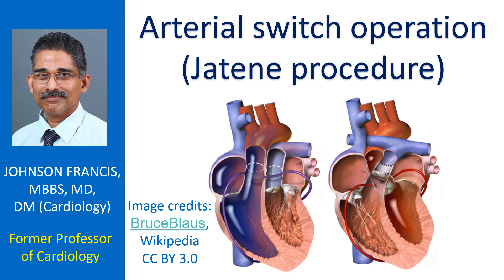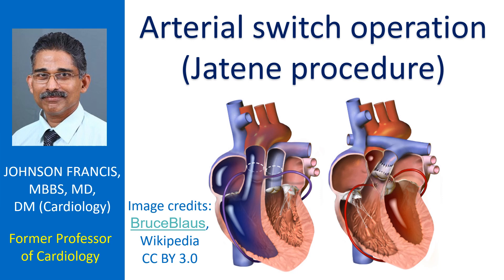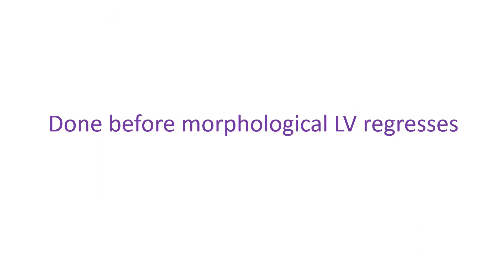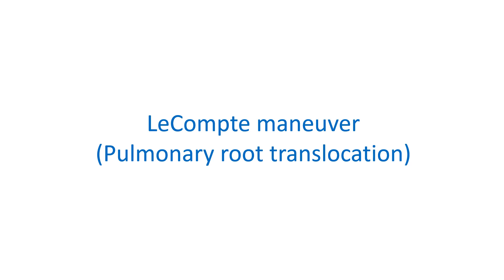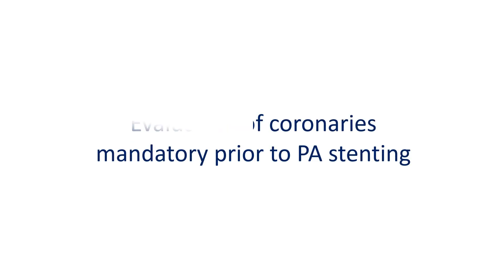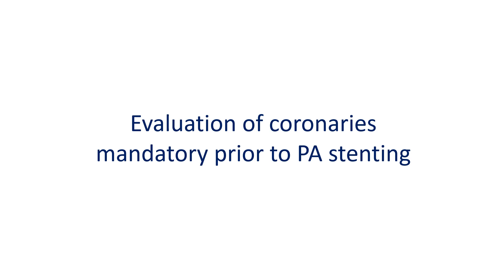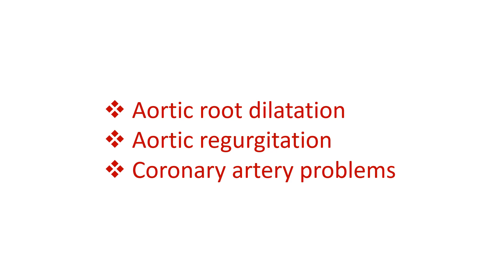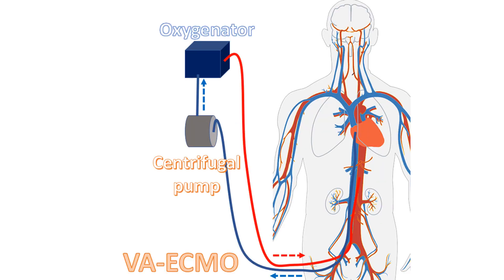Arterial switch operation (Jatene procedure)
Arterial switch operation is the ideal corrective surgery for dextro transposition of great arteries (D-TGA). It was described by Jatene and colleagues in 1976. The initial report had two patients, aged 3 months and 40 days. First baby developed renal failure and succumbed on third post-operative day while the second patient survived. Both were operated upon with deep hypothermia and total circulatory arrest. The two coronary arteries with a piece of aortic wall attached, were transposed to the pulmonary artery. Aortic openings were closed with a patch. Aorta and pulmonary artery were transected, contraposed and anastomosed. The ventricular septal defect was closed with a patch.